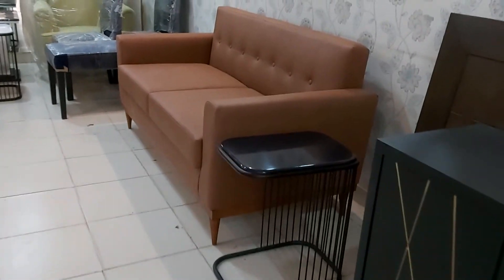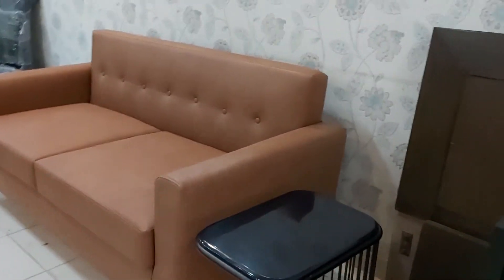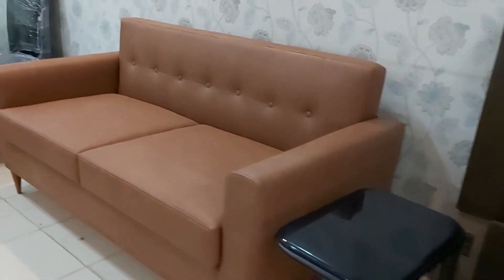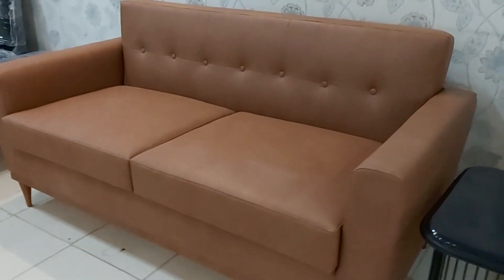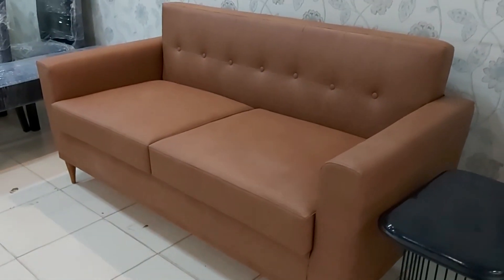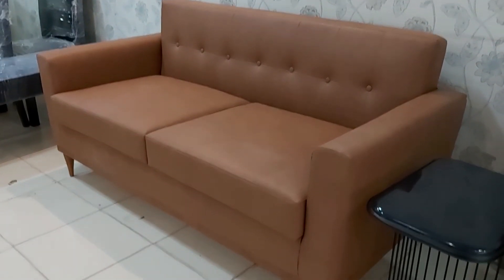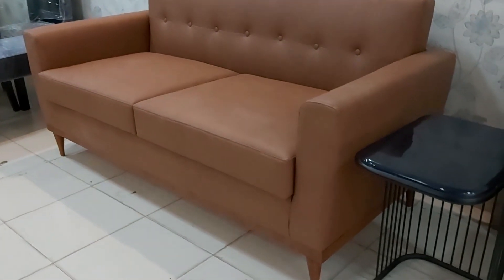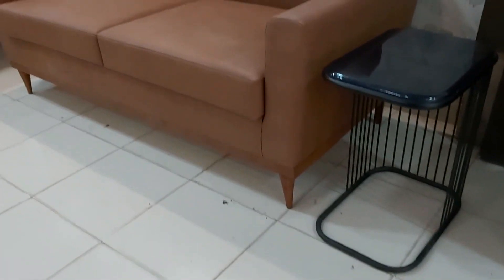Wooden base rexine sofa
It is the beautiful modern wooden rexine sofa with finest design & best finish work.
New look with best comfort.
Further base of this sofa is base on wooden work.
New design to enhance home beauty.
The best shape design to enhance home beauty.
This beautiful sofa set can be customise with any color scheme size theme & design.